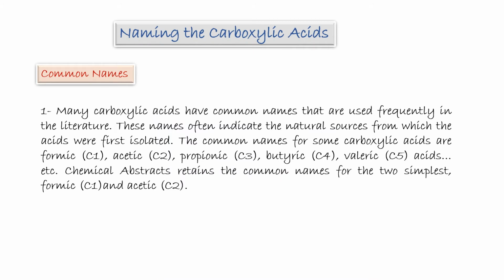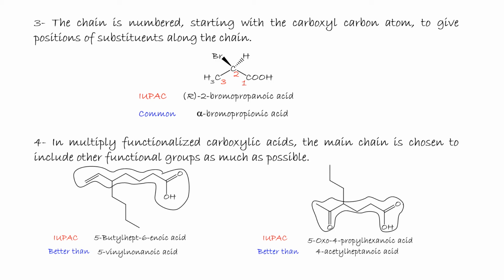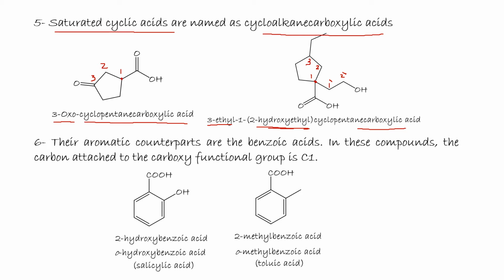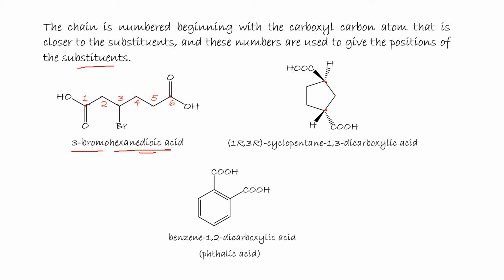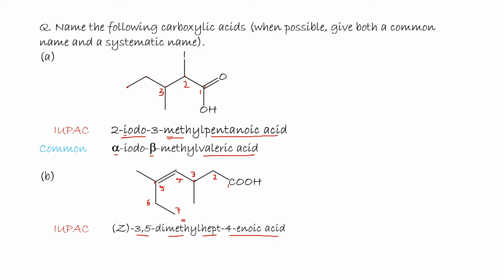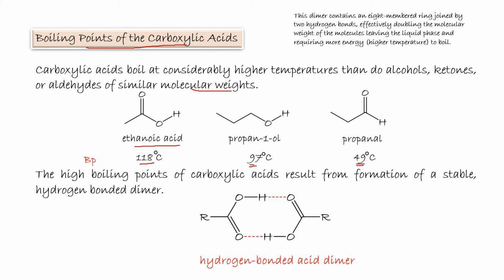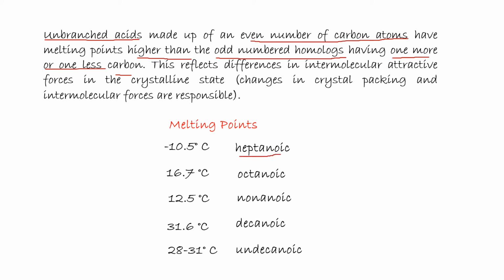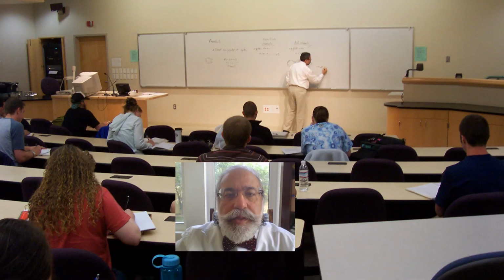EN Lecture 28 EN Organic Chemistry II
Naming the Carboxylic Acids, IUPAC, Common names, Structural and Physical Properties of Carboxylic Acids, Boiling Points, Melting Points, Amer's School of Organic Chemistry